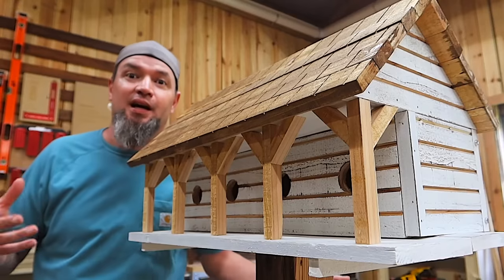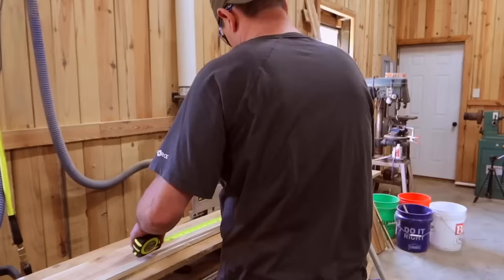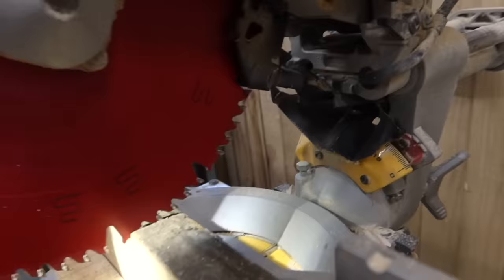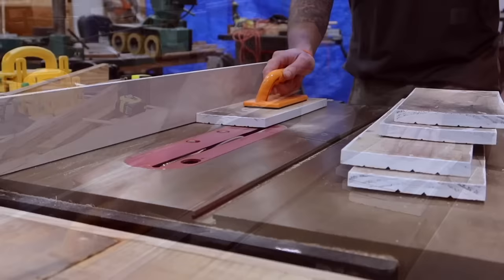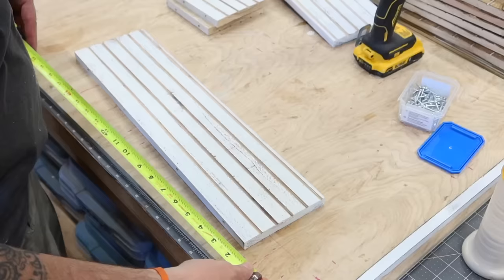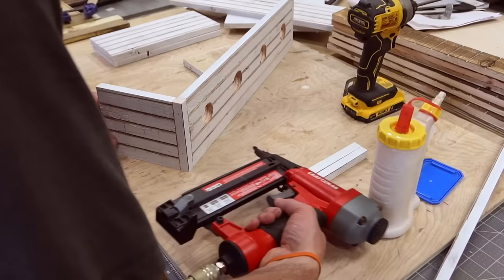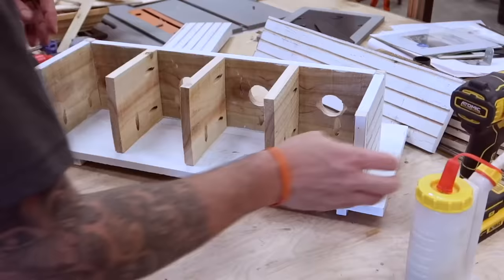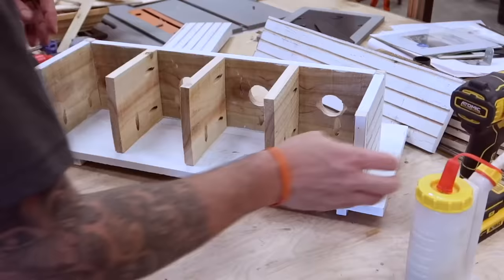The $8 Martin Box - Projects That Sell - Make Money Woodworking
Another low-cost / high-profit fence picket item to add to your collection!  Everyone loves birdhouses.  Especially purple martin boxes... There's just something nostalgic to a handmade wooden martin box.  And you simply can't find them anymore... they have been replaced with cheap plastic ones.

In this video, I will show you how to make this large martin box using only 4 fence pickets.  Now that's what I call a home-run for any woodworking business or side hustle.

The Most Comfortable  Mask I’ve Ever Worn!

Code: MPWOODWORKING

CRAFTSMAN Compressor Combo Kit, 6 Gallon, Pancake

1 1/4” Kreg pocket hole screws

Minwax- Early American

Foam paint brushes

Dewwalt Sanding Pads for orbital sander

Dewalt corded sander

Swanson Squares

Drill bit set

Woodpecker Pocket Rule

Irwin Spade bit set

Rust oleum black spray paint

Exterior 1 qt white paint

Push block

Metal ruler

Cut List:  All material 5/8’ thick.
Slat (W)   2 1/8 x 23”
Slat (N)   1 1/2 x 23” (9)
Bottom Board 5 1/4 x 24” (2)
F & B Walls  5 1/4 x 20” (2)
Side Walls   5 1/4 x 5 1/2” (2)
Corner posts  5/8 x 5 1/4 (6)
Dividers    5 1/4 x 5 1/4 (3)
Middle Board (W) 5 1/2 x 20
Middle Board (N) 3 7/8 x 20
Gable Wall   5 1/4 x 10 1/2 (2)
Center Gable  4 1/4 x 9 3/8
Post Brace  5/8 x 2 1/2 (10)